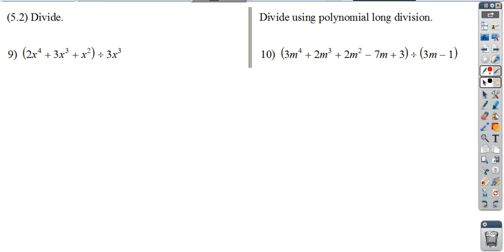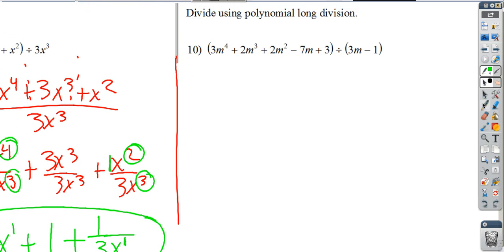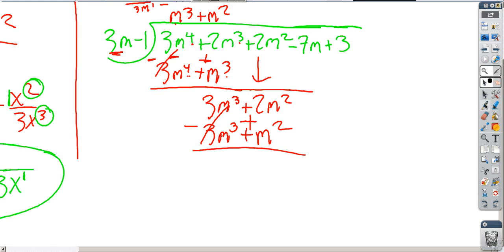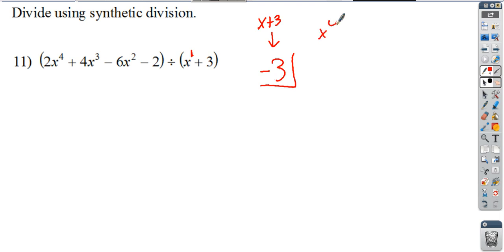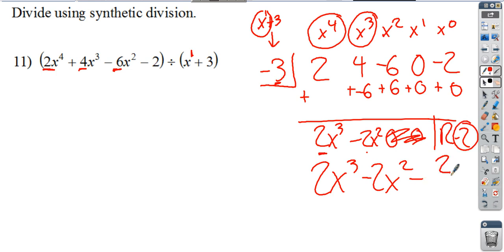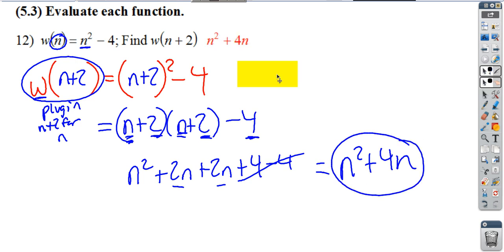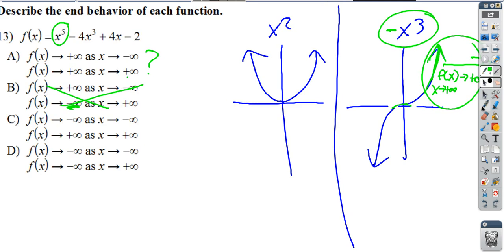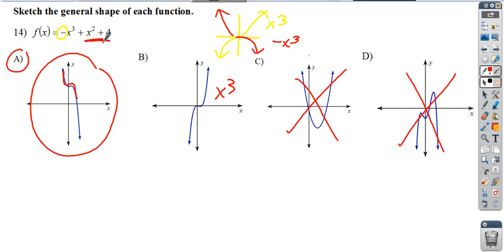Chapter 5 Practice Test #9-14 (5.2-5.3)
Problems #9-14
Polynomial long division,
Synthetic division,
end behavior